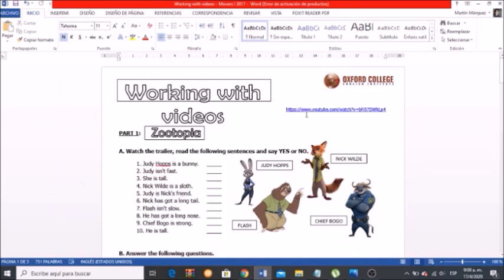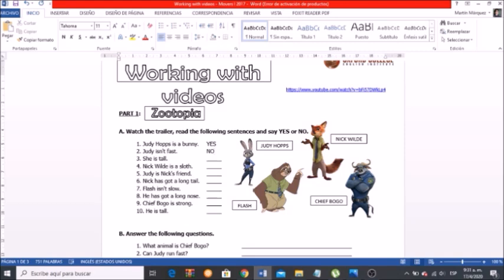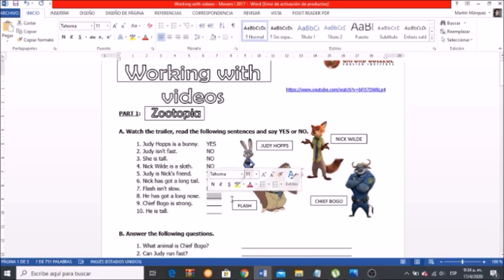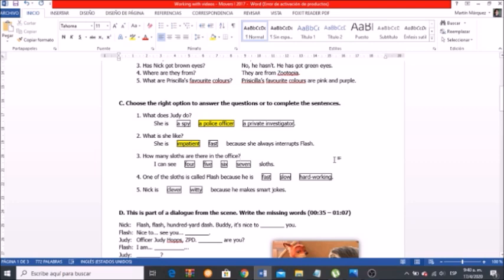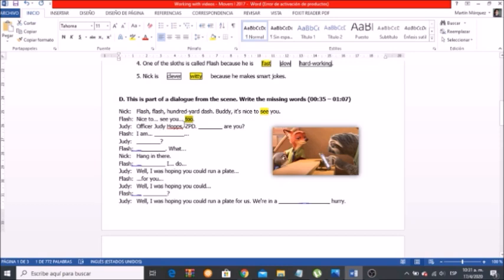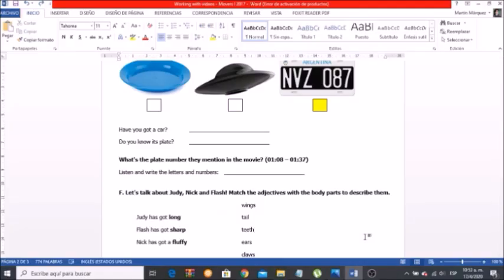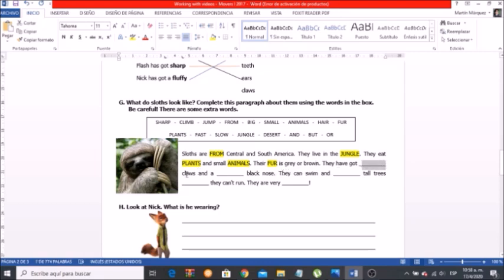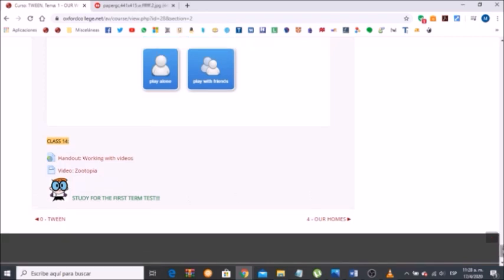TWEEN B Class 14 - L y M 16:30